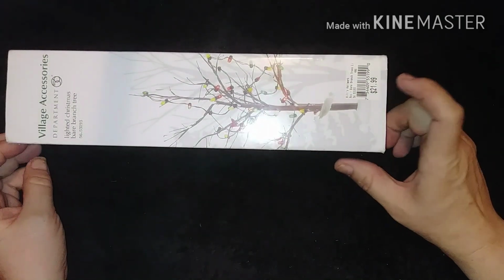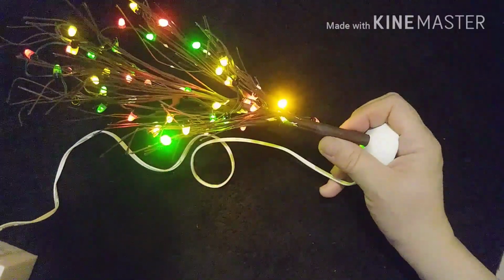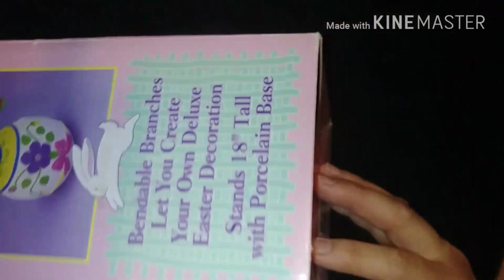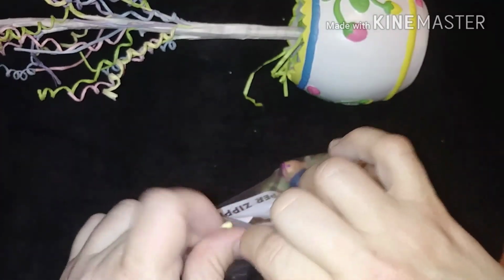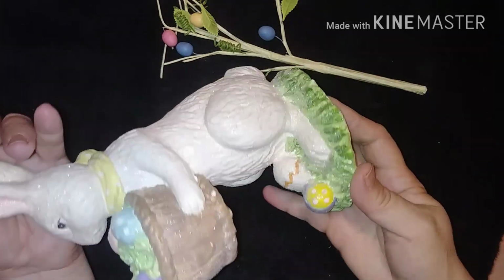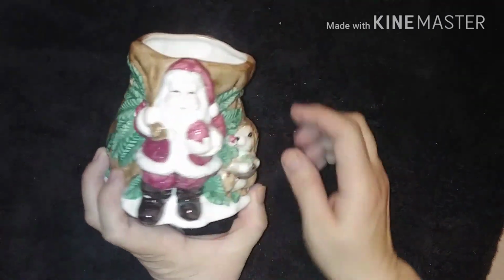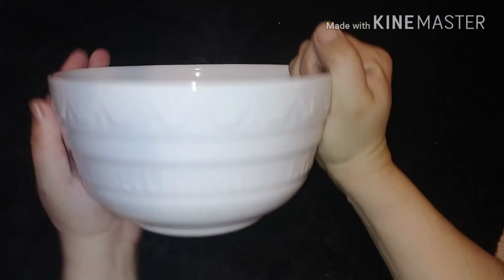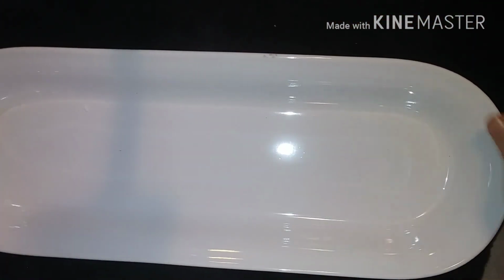My very 1st Thrift Store Haul Video